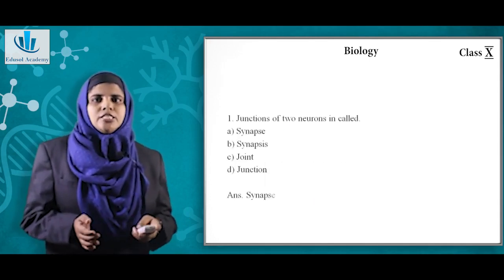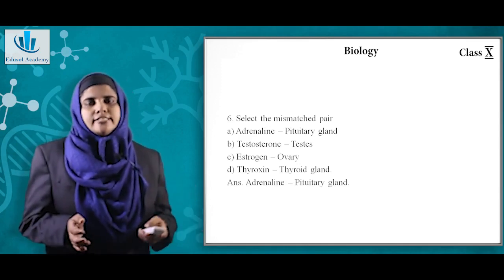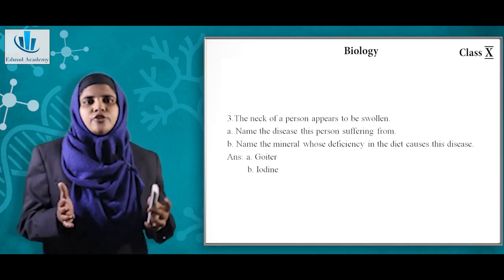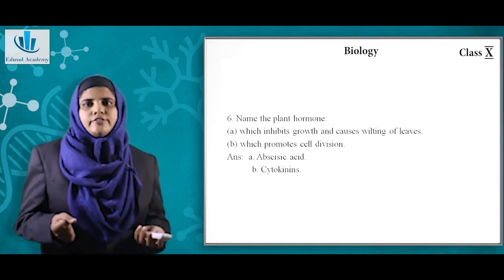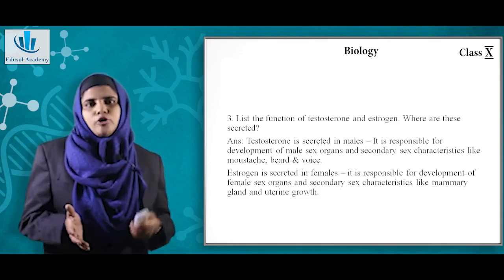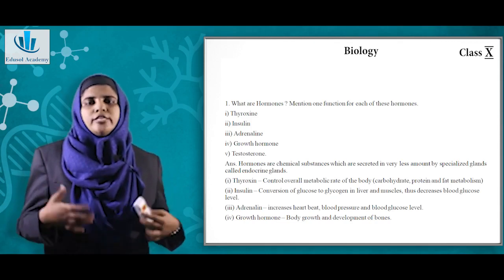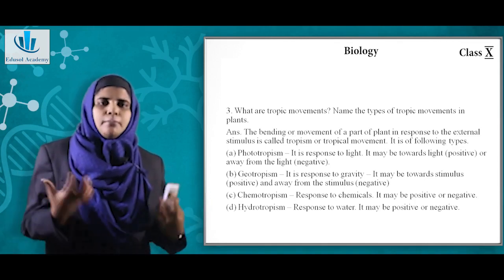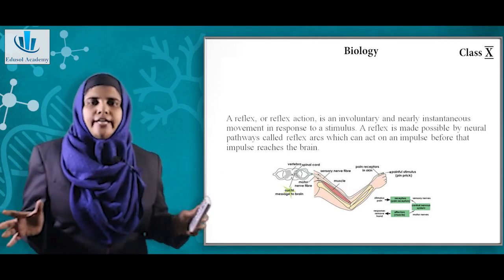FREE TUITION | CBSE CLASS X | SCIENCE | Q & A CHAPTER 7 - Control & Coordination